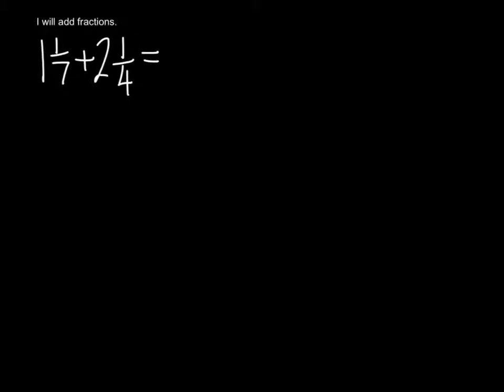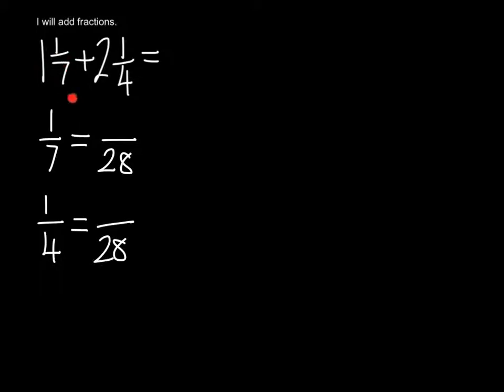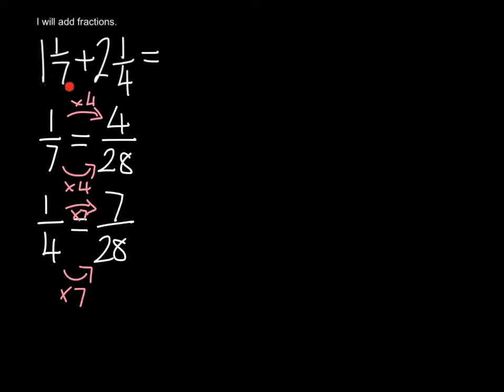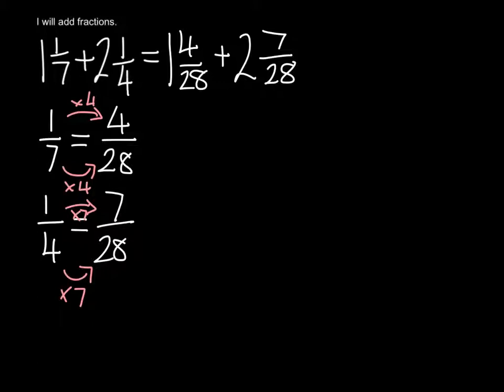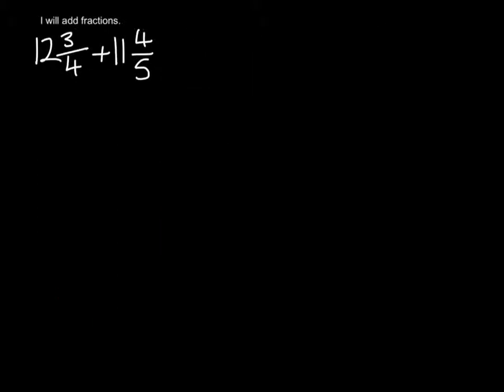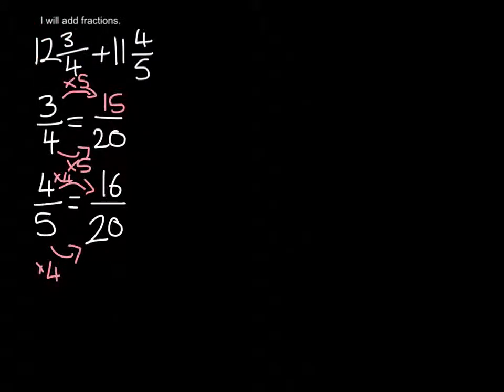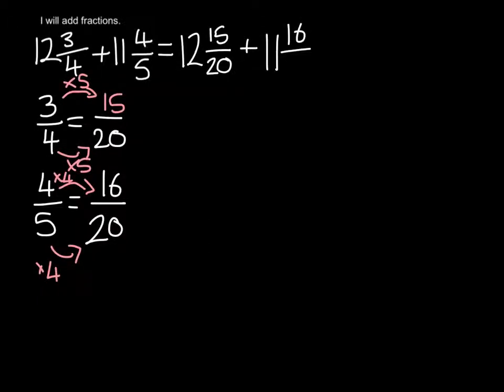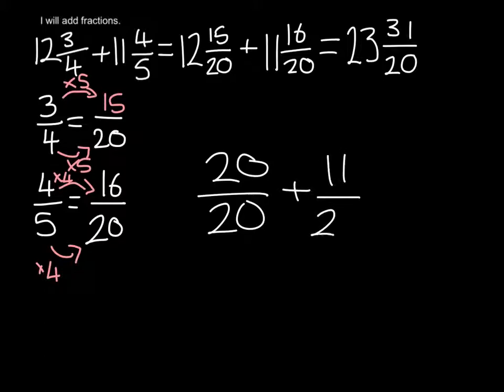I will add fractions